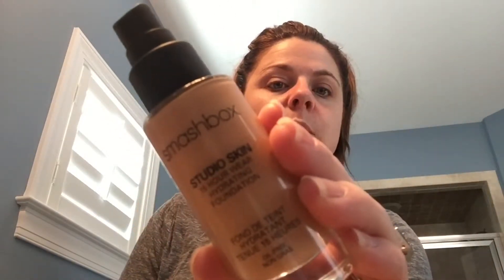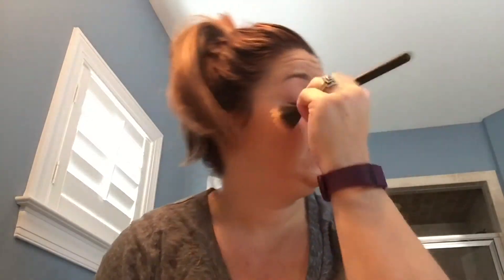How to apply foundation DIY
This video tells you how to apply makeup foundation to your whole face for an even coverage!